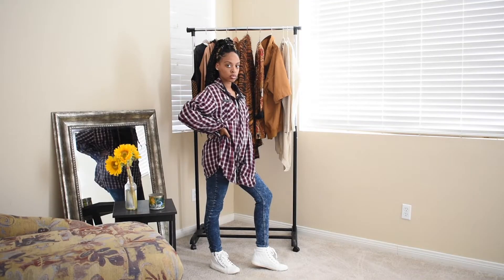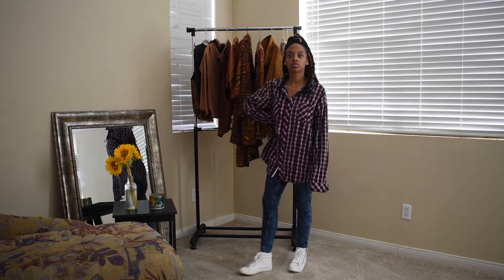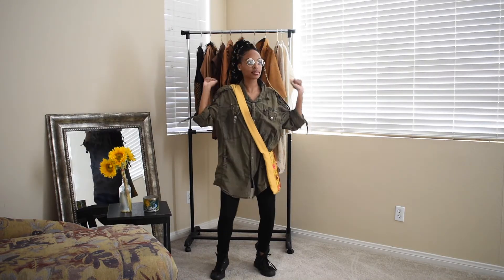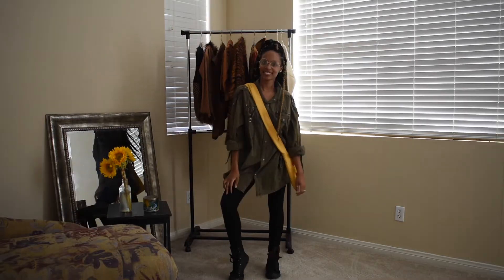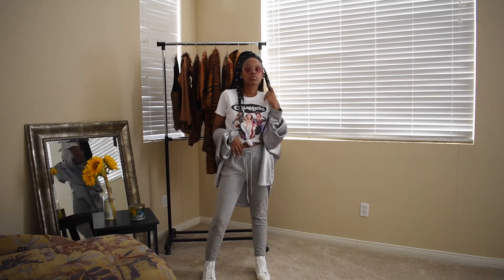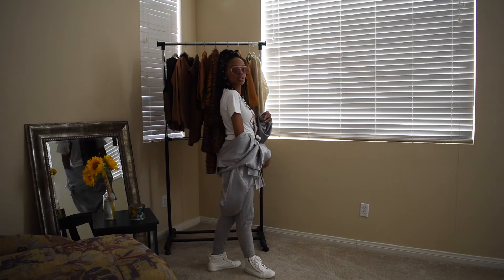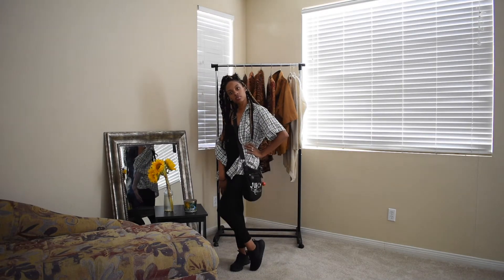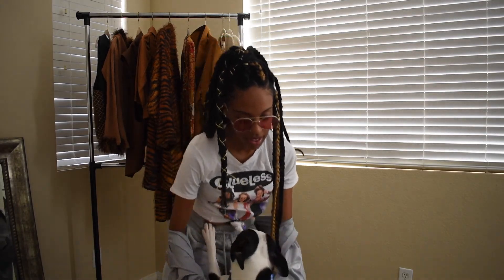Comfy Fall Outfits using Men's Clothes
What's Up Beautiful people of the land!

How is your day so far?

Today I have a video about a chill comfy fall outfits ft. Men's Clothing

🚨  5 DOLLAR JEWELRY 🚨

MY Serenity Jewels

Want nickel and lead free 5 dollar jewelry, they are amazing necklaces that come with a pair of free earrings, paparazzi also has  bracelets, rings. for only 5 dollars. And its good quality jewelry I PROMISE.

MY Serenity Jewels

SUGGESSTED VIDEOS

I got inspired by Amber Scholl's Video so go watch after mine.

About me:
Heyyyy my name is Melody and this is my style. I love creating outfits, teaching HowTo styles, and I have a weird personality so looks like youtube is good for me. Come join me!! I'm a girl who just  wanna have fun!!! (if you song that after reading it you're my kind of person)
Have a great day, awesome week, a fantastic life and remember your dreams matter!